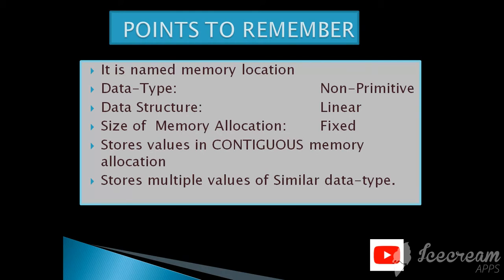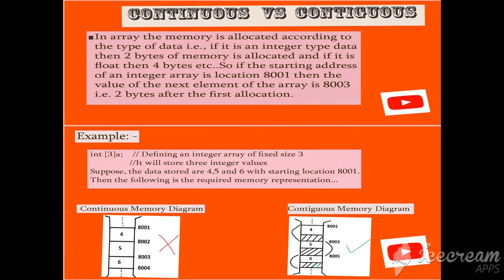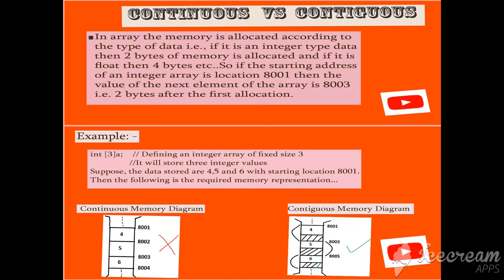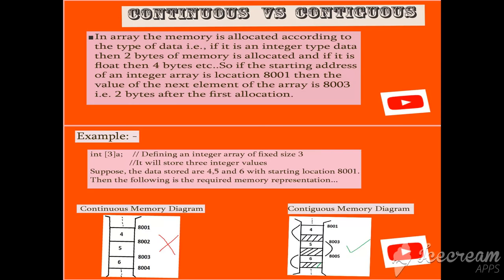Common Mistakes made in Array Fundamental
The important points about arrays where we all make mistakes...